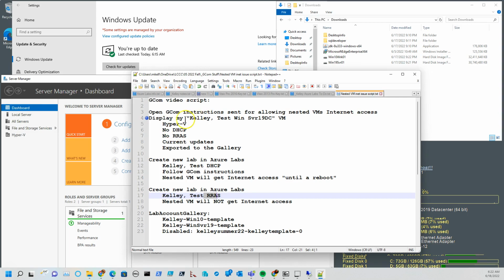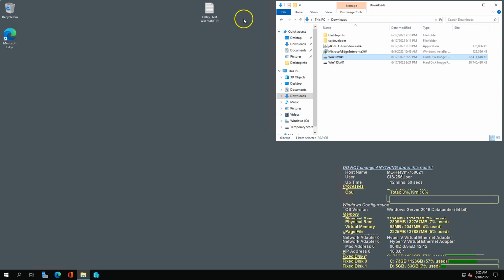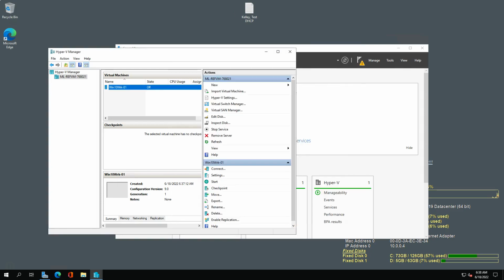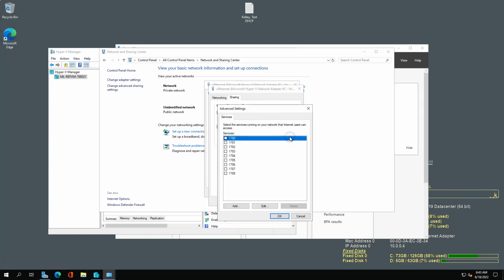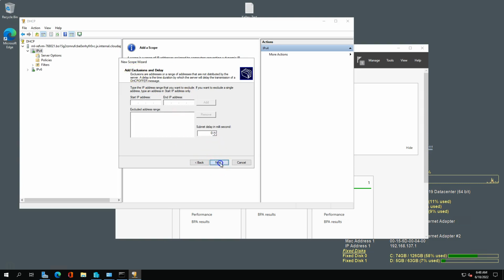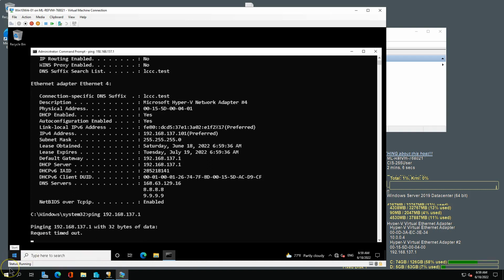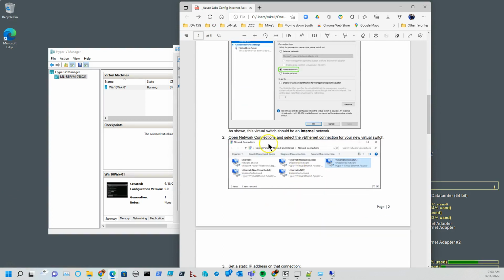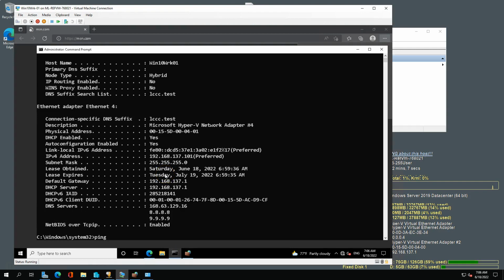Azure Labs w DHCP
At Lehigh Carbon Community College, many of our classes use Azure Labs with nested VMs. Often, we have issues getting/keeping those nested VMs connected to the Internet. This video walks through me setting up one such nested VM using the instructions provided by our hosting provider, with no success.